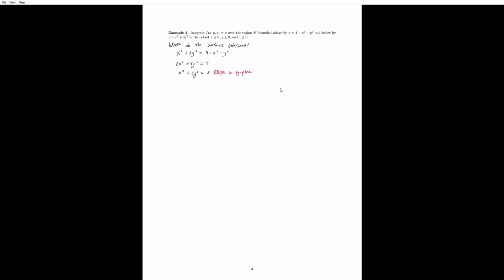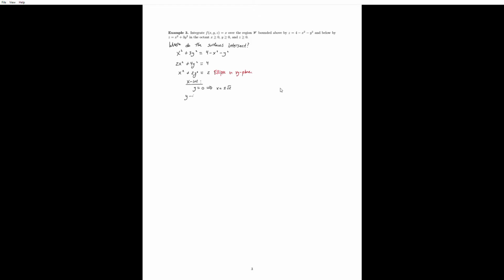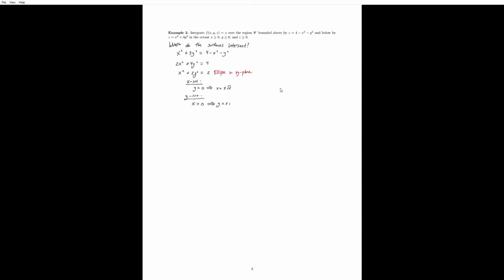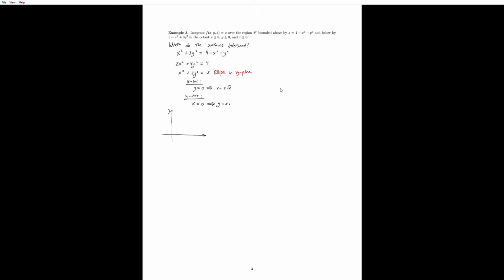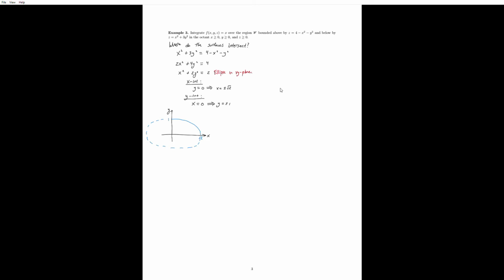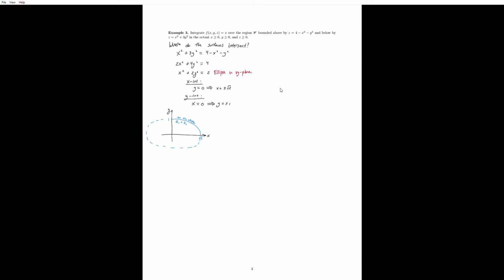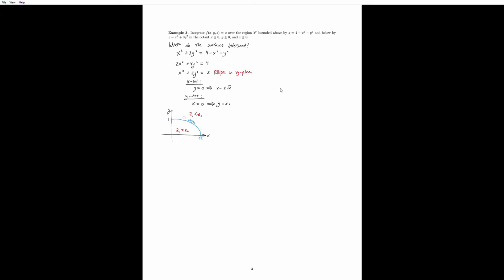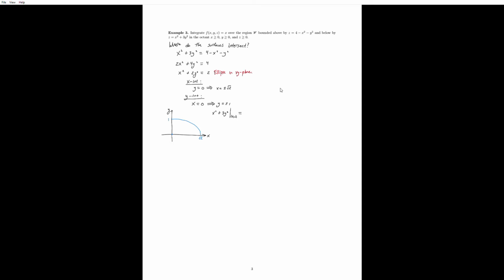Triple Integrals in Cartesian - Example 3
15.3 Example 3 from my multivariable calculus lecture notes.